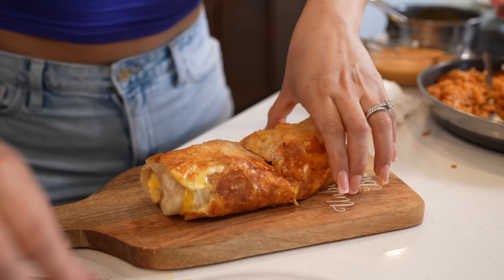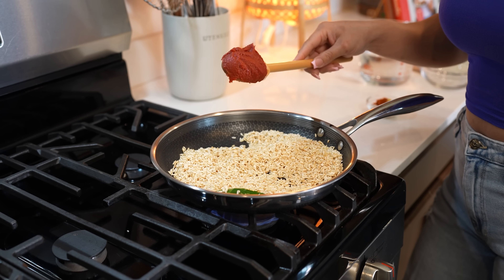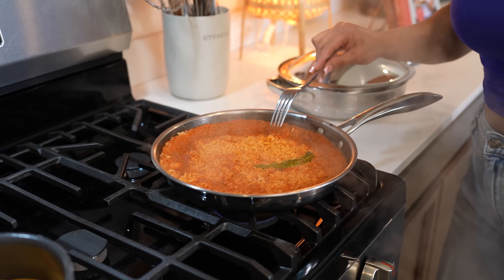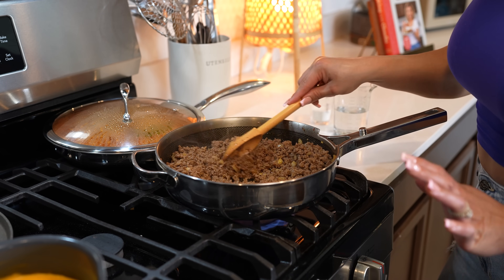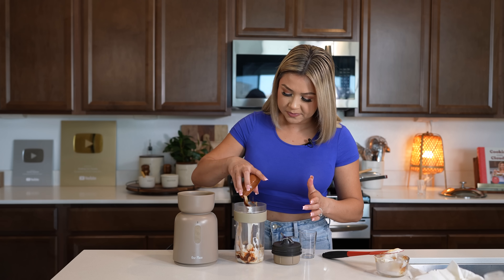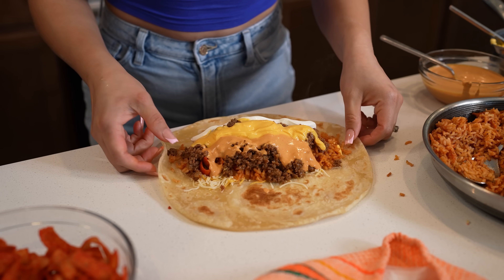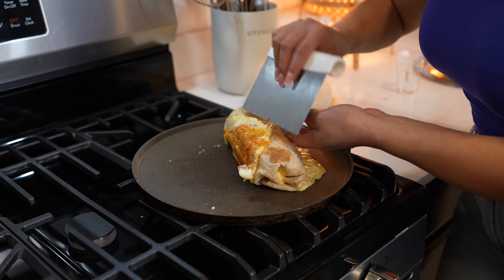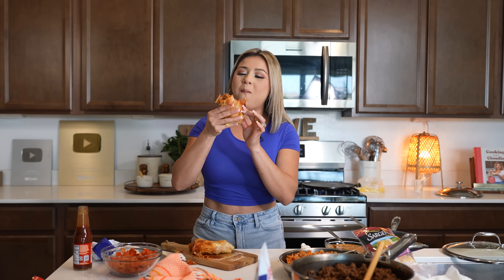Taco Bell COULD NEVER, the best GRILLED CHEESE BEEFY BURRITOS, under 30 minutes!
The best food is homemade and these GRILLED CHEESE BEEFY BURRITOS are no exception, 😅sorry Taco Bell but I do it better! so I hope you enjoy it just as much as we do ❤️

my cookbook is NOW AVAILABLE 🥳👉🏽 get a sneak peek and let me know your thoughts ♥️

Pots & pans using atm Ourplace Website -
Oven pan

Tip- mix the 3 cups of water with tomato paste and all spices to make the rice!

Ingredients
     For my Spanish rice:
1 1/2 cups long grain rice
3-4 tbsp tomato paste
2 tsp chicken bouillon
1 tsp tomato bouillon
1 tsp garlic powder
1 tsp onion powder
1 tsp onion flakes
1/2 tsp ground cumin
Salt to taste I used 1/2 tsp
       For my taco meat:
2 lbs ground beef(I used 1-93/7 and 1 85/15)
1/2 onion
2 tsp tomato paste
2 tsp garlic powder
1 tsp onion powder, oregano,ground cumin, paprika and chili powder
1/2 tsp cayenne pepper
Salt to taste I used 2 tsp
2 tbsp APF
          For my Chipotle sauce
1/2 cup sour cream
2 tbsp mayo
2-3 Chipotle peppers in adobo sauce
1 tbsp jalapeños juice
1/2 tsp ground cumin, garlic & onion powder, chipotle and salt
         For the burritos:
Flour tortillas
Nacho cheese
Cheese blend I use Oaxaca and medium cheddar
1 serving of love 💕